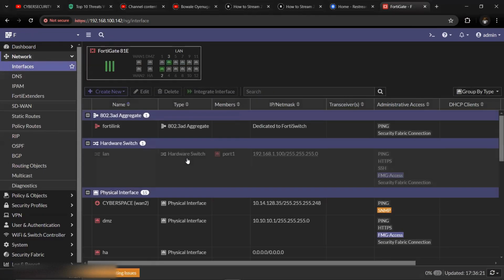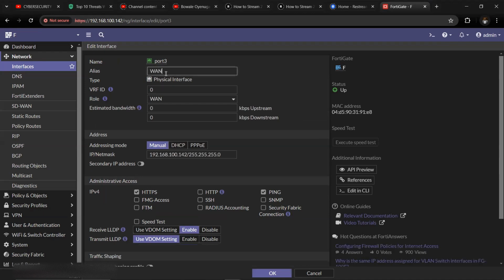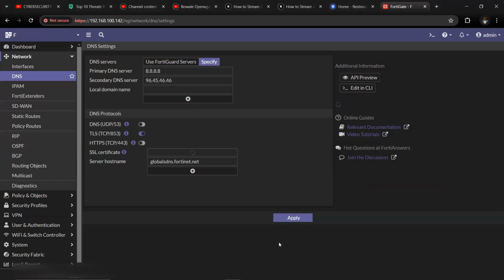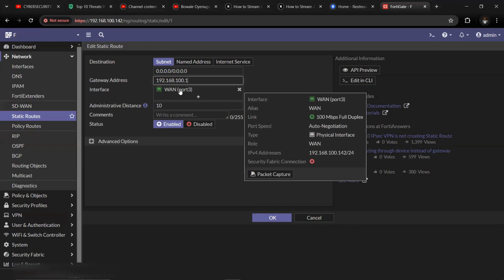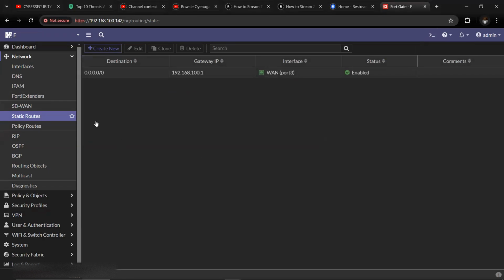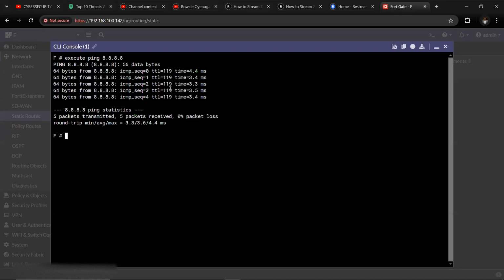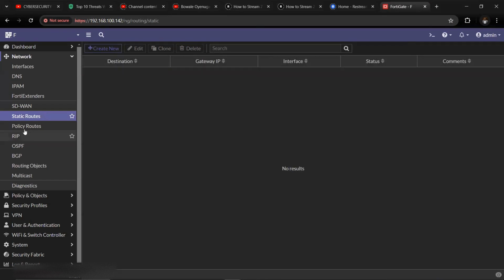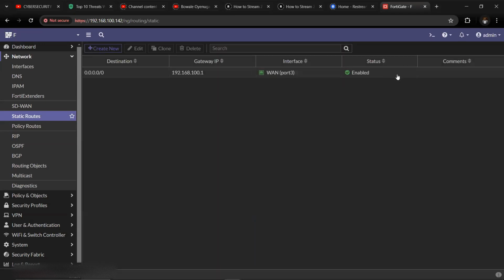How to configure static route in FortiGate firewall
Welcome to our detailed tutorial on configuring a static route on a FortiGate firewall! In this video, we'll walk you through the essential steps to set up a static route, enabling you to control network traffic more effectively.

In this tutorial, you will learn:

The concept and importance of static routes in network management.
Step-by-step instructions to access your FortiGate firewall's web interface.
How to navigate to the static route configuration section.
Detailed guidance on entering the necessary parameters, including destination, gateway, and interface.
Tips for verifying and testing your static route to ensure proper functionality.

Bitcoin (BTC)
bc1qy5z730tdkpcrltwwk5tuzmwf7yyedhyz0f9u6f

Ethereum (ETH)
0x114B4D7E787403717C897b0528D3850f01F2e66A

XRP (XRP)
rsRy14FvipgqudiGmptJBhr1RtpsgfzKMM